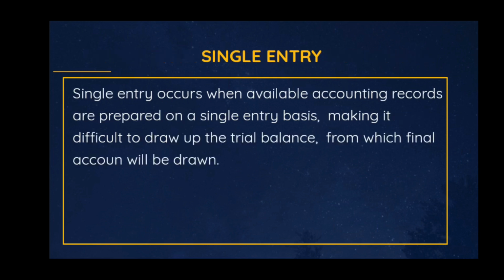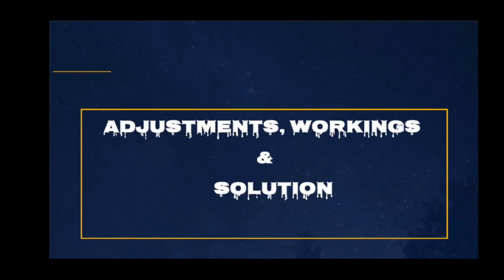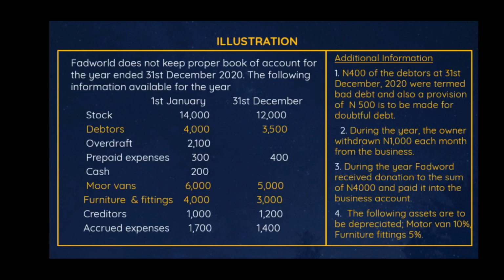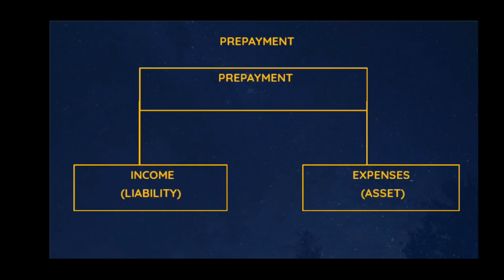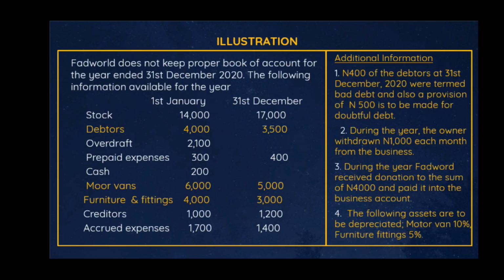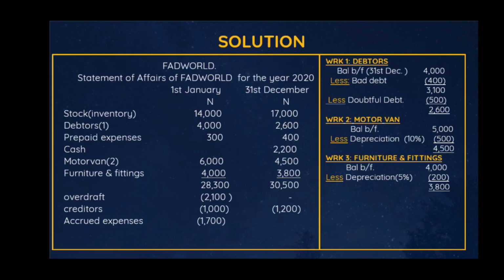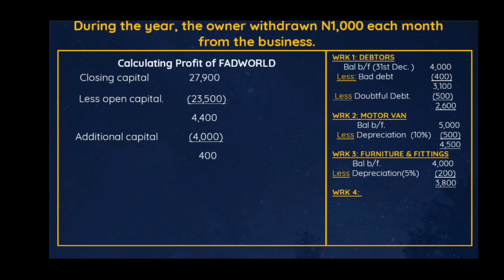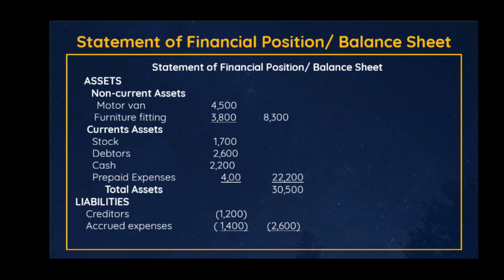SINGLE ENTRY AND INCOMPLETE RECORD (WITH QUESTION & SOLUTION) ACC 211 & 221 PART 1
This video discusses:
👉 Single entry and incomplete record
👉 Distinction between single entry and incomplete record
👉Calculation of Capital Account
👉 Preparation of Statement of Affairs
👉 Adjustment of the accounts,
Calculating profit
👉 What is Accrual and Prepayment
👉 Types of Accrual and Prepayment
 👉Treatment of drawings

How do we identify if question is Single Entry question or Incomplete record question? The kind of Account to prepare, all are well explained in the video.

You will understand how to prepare the following Accounts:
  1.  Opening and closing statement of affairs
  2.  Calculation of Profit
  3.  Statement of financial position at the end of the year.

You can get details on  this more details,  visit sofaccountingtutorial.blogspot.com